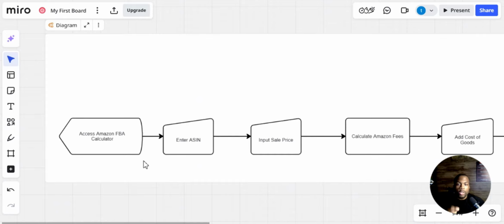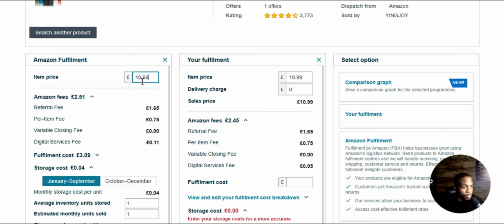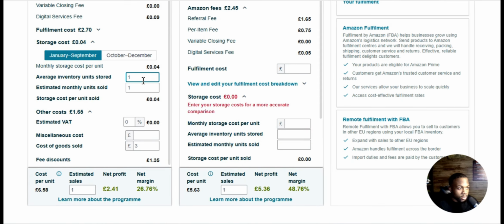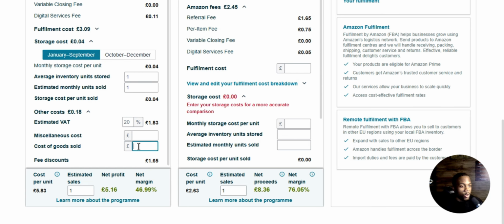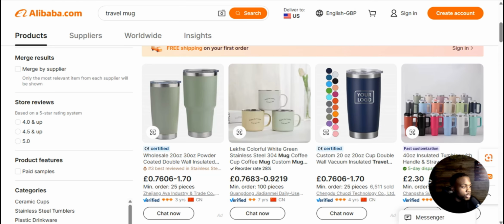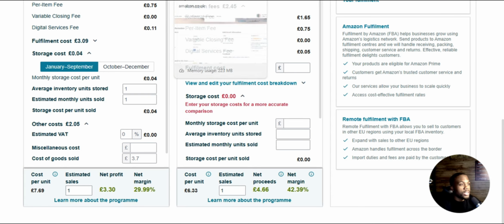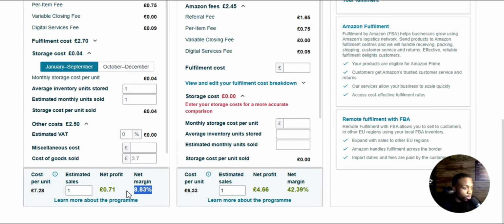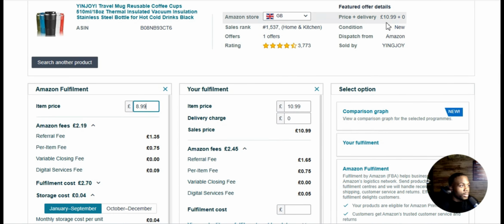You’re Using the Amazon FBA Calculator WRONG (Profit Guide UK)